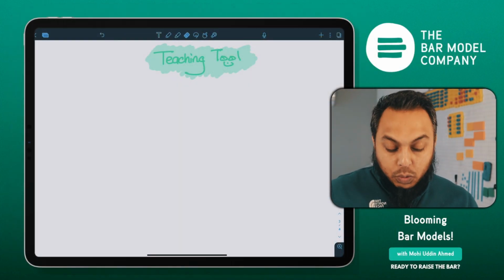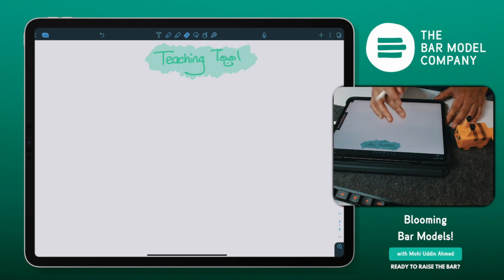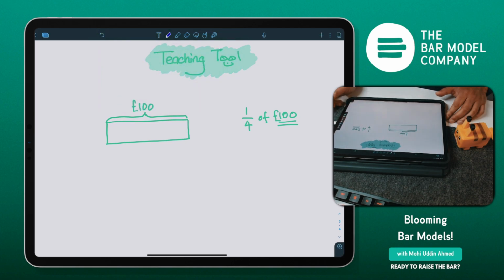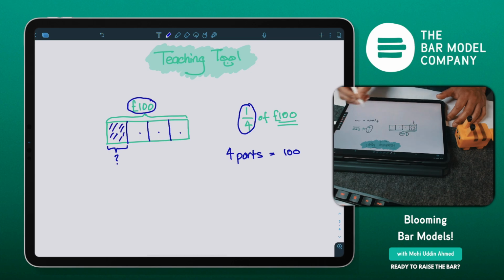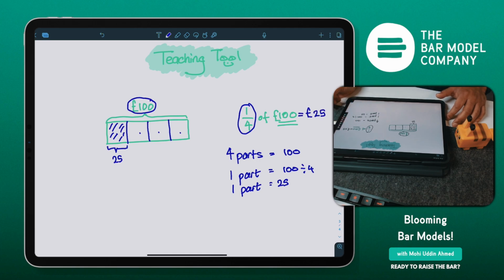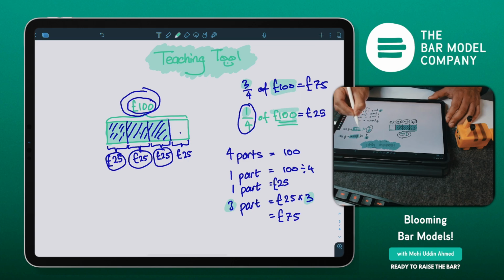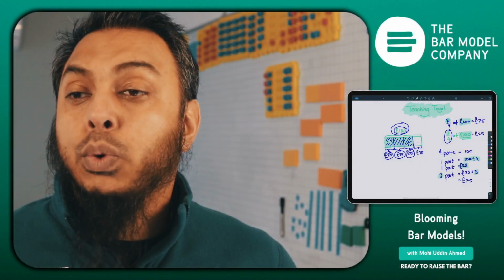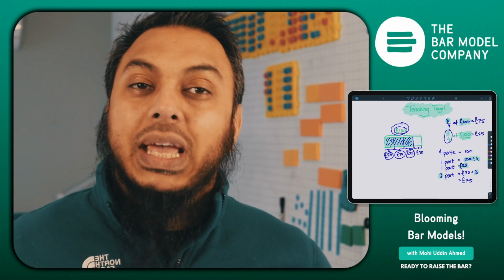Using Bar Models as a Teaching Tool (Blooming Bar Models S01E05)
Bar Models are not just for problem-solving, though they can be used for a wide variety of questions they are also extremely useful as a teaching tool to introduce concepts.

In this video, we look at a basic fraction of an amount lesson and venture into how we can use the bar model approach to introduce the method of finding a fraction of an amount.